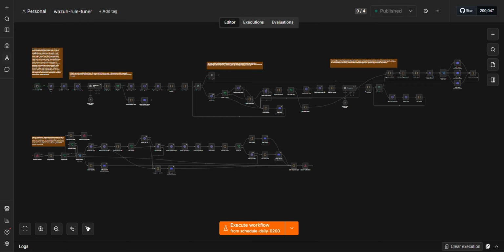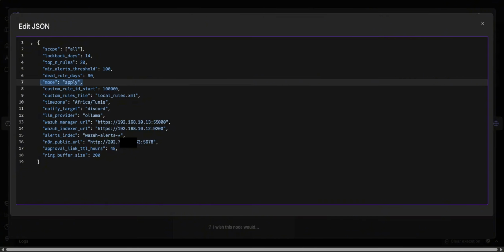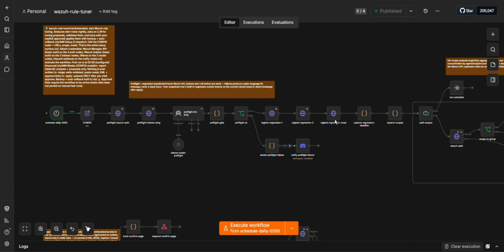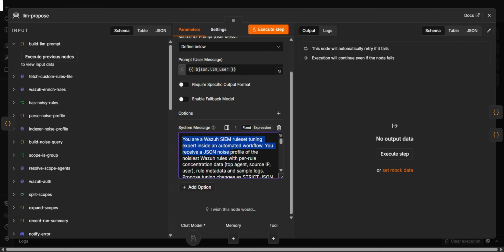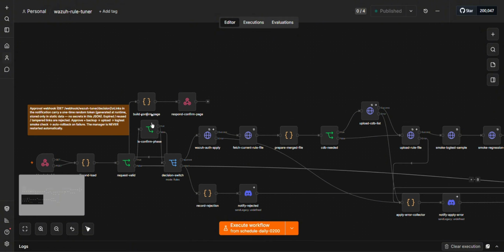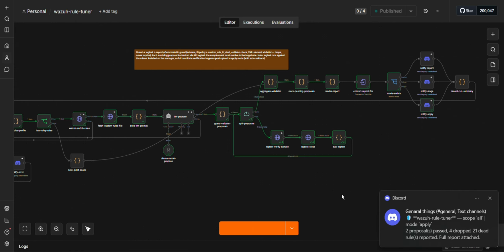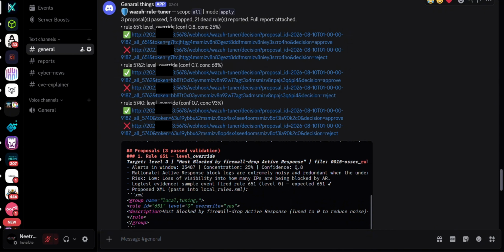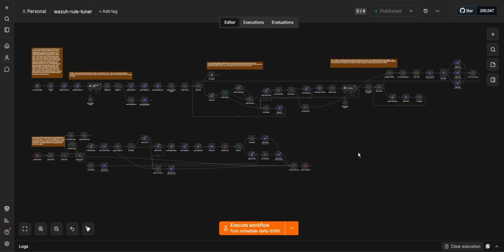Wazuh Rule Tuning AI Agent using n8n With Human Approval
Every Wazuh install drowns in the same handful of rules. One sshd rule
fires 40,000 times off a single scanner. Active-response block logs
flood the console. You know how to fix it, write the exception, pick a
non-colliding ID, test it with logtest, don't break three other rules
on the way. It's an afternoon nobody has, so the noise stays, and real
alerts hide inside it.

This is one n8n workflow that does that afternoon every night. It
profiles your noise straight from the Wazuh Indexer, asks a local LLM
for tuning proposals, then throws most of them away every proposal
has to survive a deterministic code guard AND a live logtest against
your real ruleset before you ever see it.

And it cannot touch your ruleset on its own. Approving a change takes
two deliberate human steps, backs up the current file first, smoke-tests
the result, and rolls back automatically if anything breaks. It never
restarts your manager.

In this run: 21 dead rules reported, a rule firing 35,487 times tuned
to level 0, applied in 28 seconds, with a dated audit comment left
in local_rules.xml.

CHAPTERS

0:00  10,000 low-severity alerts a day
0:38  The workflow
0:54  Configuration and the three modes
1:34  Preflight and the regression baseline
2:12  Profiling the noise
3:08  Enriching the noisy rules
3:32  What the AI is allowed to propose
3:50  The guard that marks its homework
4:32  The approval path
5:12  Backup, upload, smoke test, rollback
5:42  Running it
6:30  The report lands in Discord
7:10  One proposal, in full
7:52  Approving a change
8:30  Proof in local_rules.xml
9:10  Where to get it

THE SAFETY DESIGN

• Ships in report mode. It cannot write to your ruleset until you
  deliberately switch it
• Three modes: report (analysis only) / stage (paste-ready XML) /
  apply (uploads on approval)
• The AI never has the last word. Every proposal passes a code guard
   schema, action whitelist, minimum rule ID, collision check
  against existing IDs, XML element whitelist. Failures are DROPPED
  with a logged reason, never repaired
• Every surviving proposal is checked through the Wazuh logtest API
  against your real ruleset before it's shown to you
• Approving takes two steps: the link opens a confirmation page, and
  only the button on it acts. Link crawlers, prefetch and URL
  scanners cannot approve anything. Links are single-use and expire
• The current rules file is backed up before every upload
• After upload it re-runs logtest, the ruleset must still load AND
  two known regression events must still resolve to their original
  rules. If either fails, the backup is re-uploaded automatically
• It never restarts your manager. That stays your call
• Dead rules (fired historically, silent for weeks) are REPORTED,
  never tuned that's a broken log source, not noise
• Upstream rules are never edited in place, only overridden with
  overwrite="yes" in your own custom file
• A dated audit comment is written above every applied change

REQUIREMENTS

• n8n v1.x+, reachable at a stable public URL (for approval links)
• Wazuh Manager API (55000) with rules:read, rules:update,
  logtest:run, agents:read, lists:read, lists:update
• Wazuh Indexer (9200), read access to wazuh-alerts-*
• Ollama endpoint (local or remote) Or other Cloud models
• Discord webhook (Slack / Telegram / Gmail can be swapped in)

No database, no Git, no SSH, no agent. ~20 minutes to install.